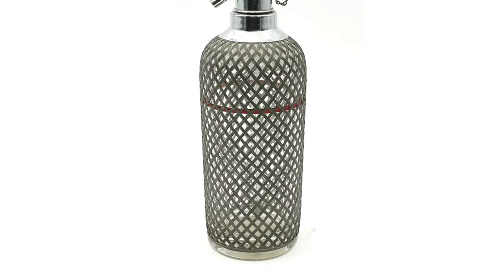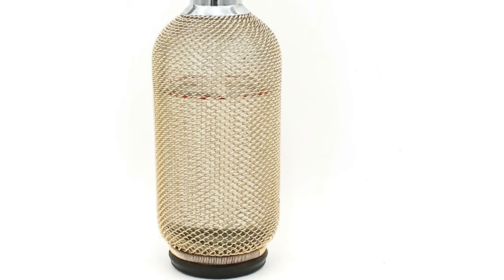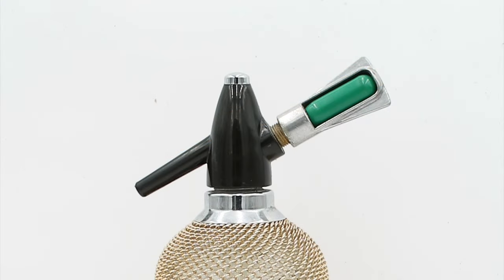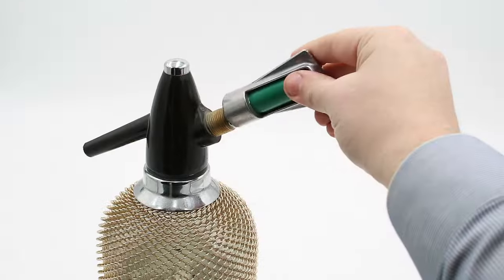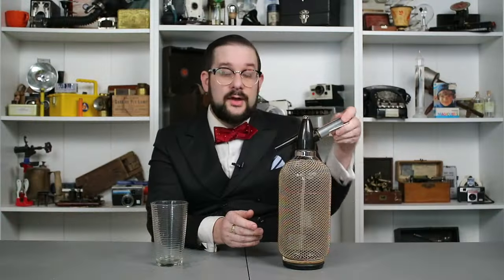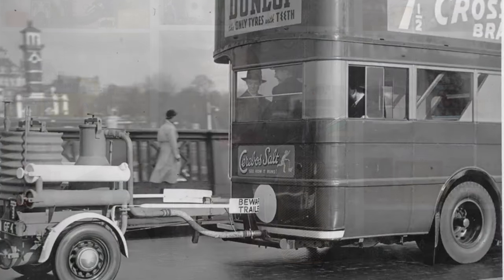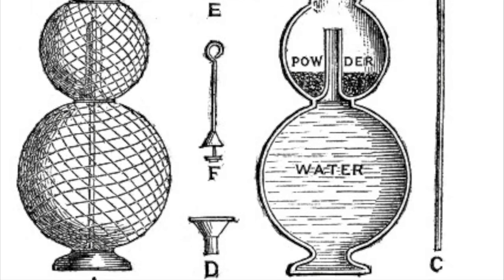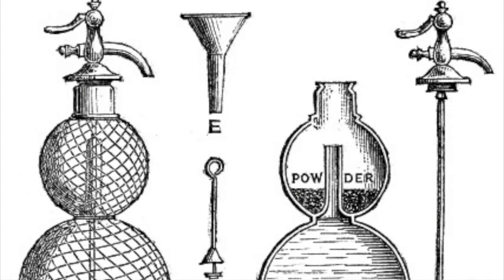SHORT: a Working Soda Syphon!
Well, it happened again! No sooner did I publish my video on soda syphons, than did I come across a fully functional syphon complete with full CO2 cartridge! Time for a follow-up video.